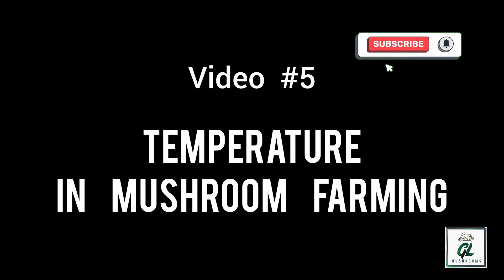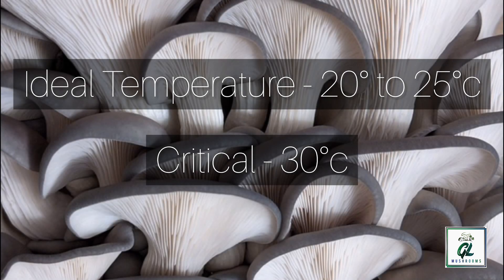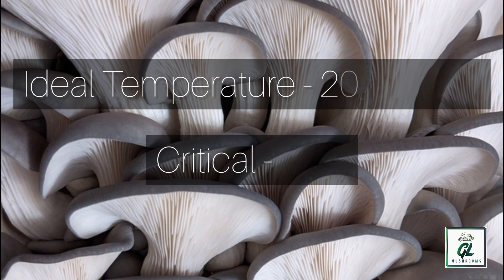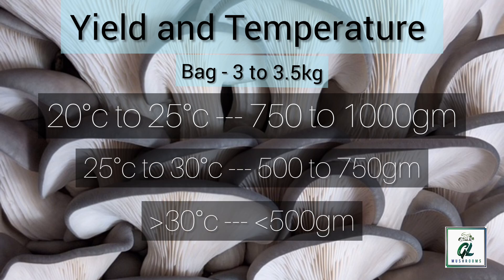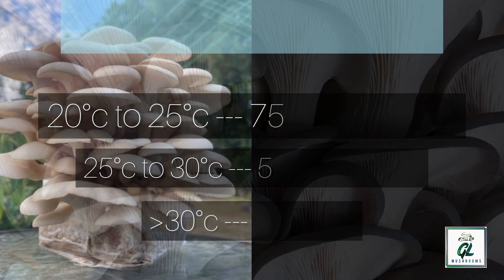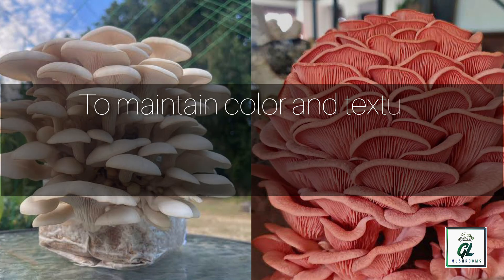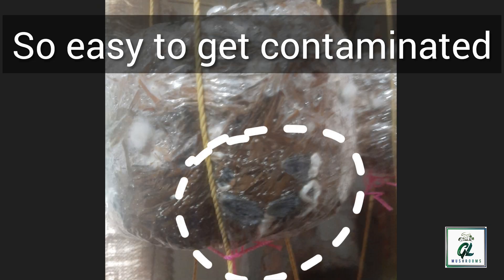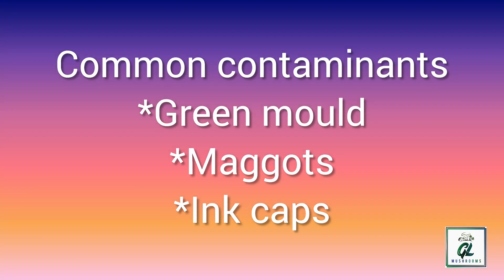Importance of TEMPERATURE in mushroom farming | V5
Importance of Temperature In mushroom farming.

video #5